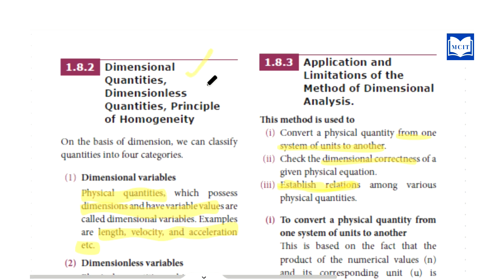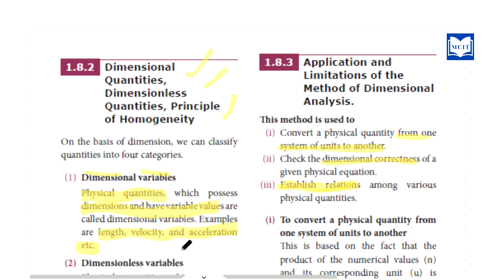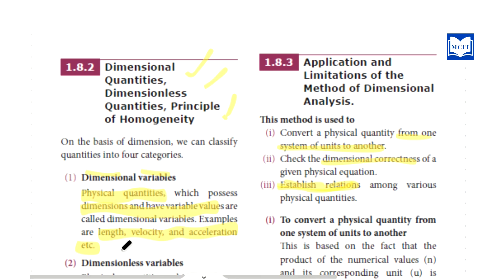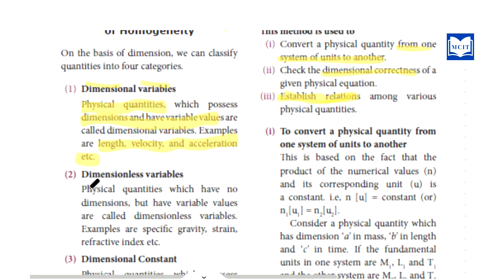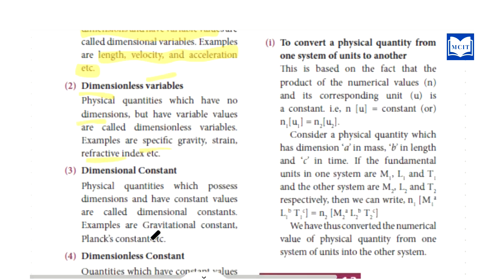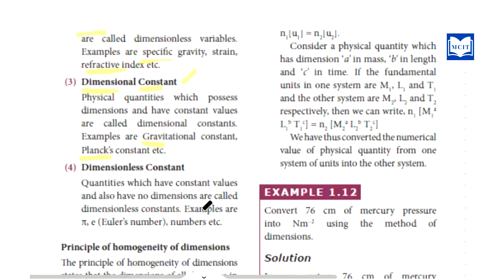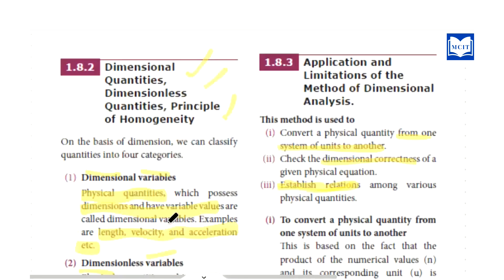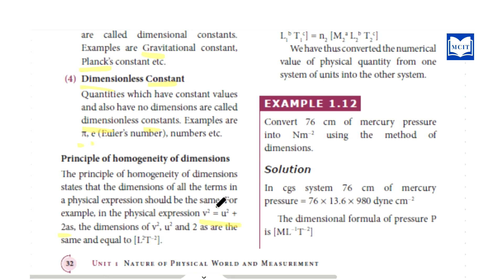Samacheer 11th Physics Lesson 1| Nature of Physical world and Measurement| Principle of Homogeneity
Dimensional Constant in Tamil
Dimensionless constant in Tamil
What is the principle of Homogeneity in Tamil?
Principle of Homogeneity in Tamil